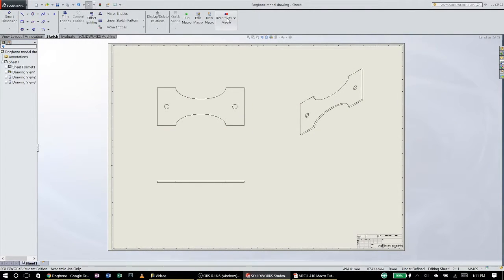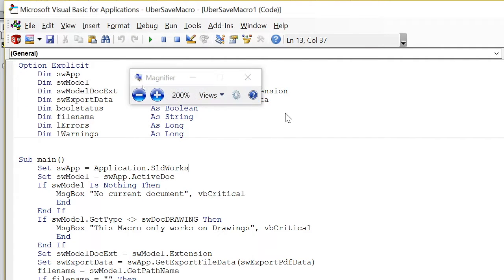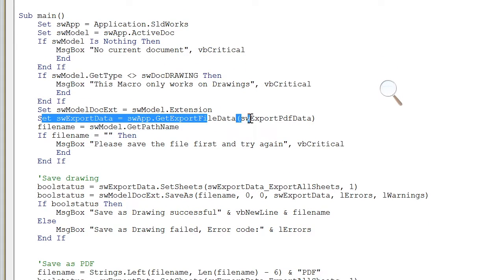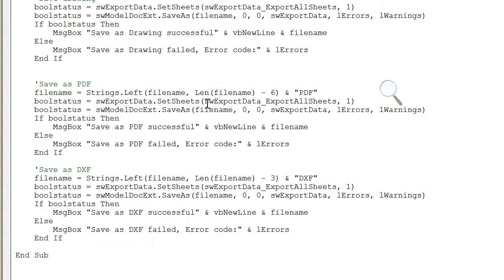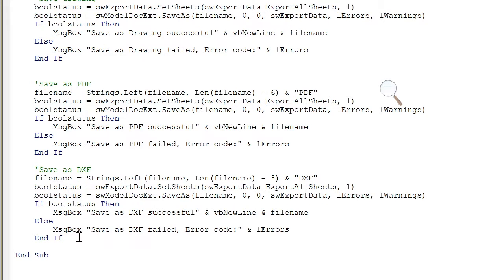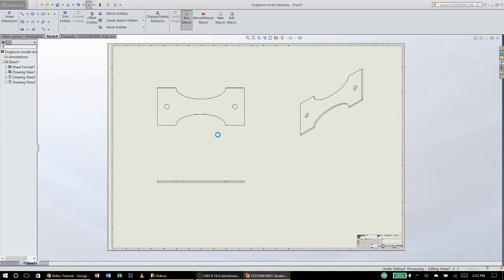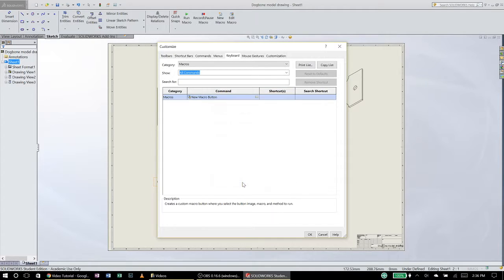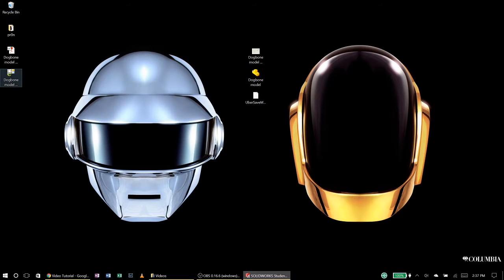Introduction to Macros in Solidworks